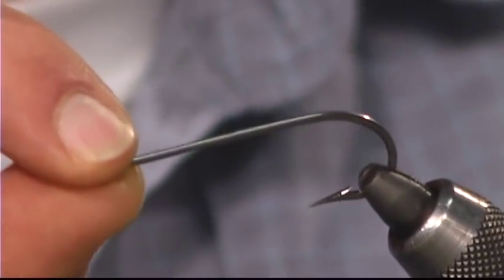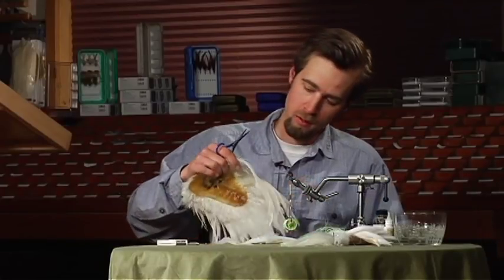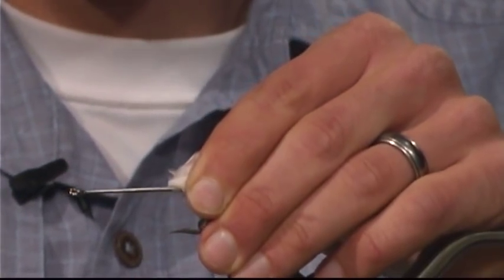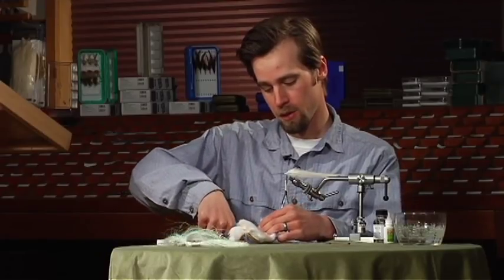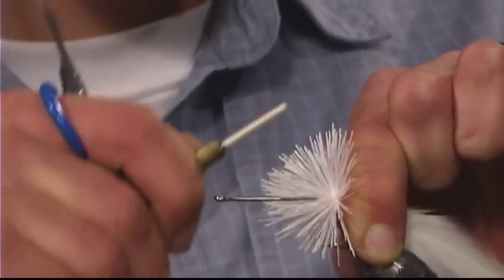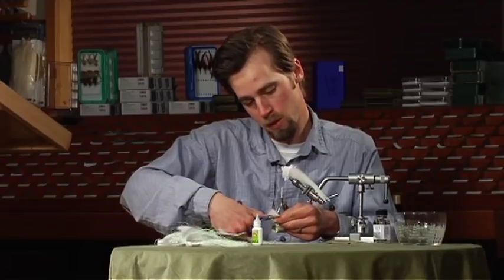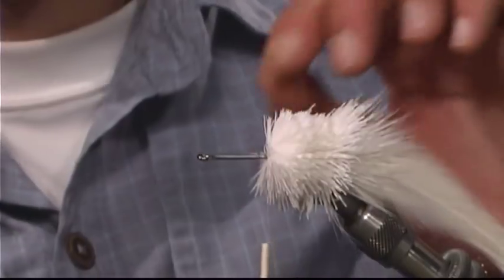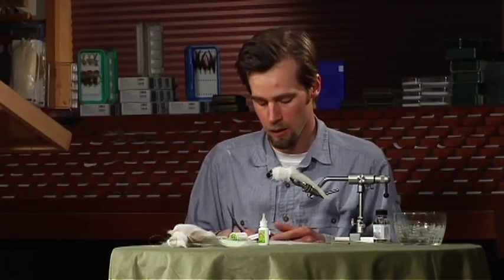Doug McKnight: Deer Hair Slider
Doug Mcknight plays with spun deer hair in this multipurpose topwater fly.